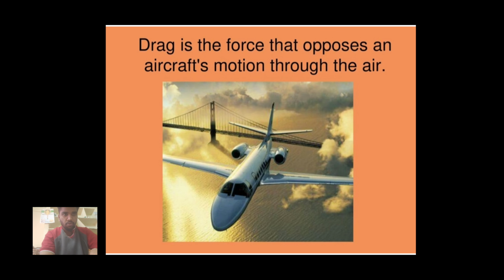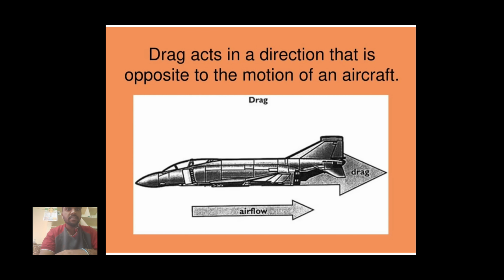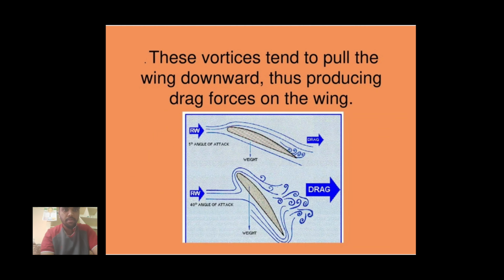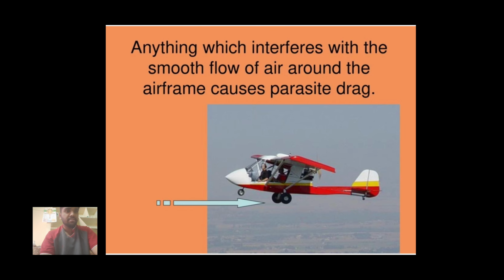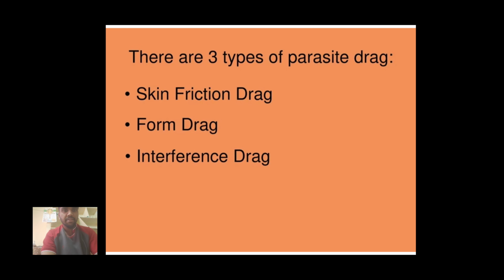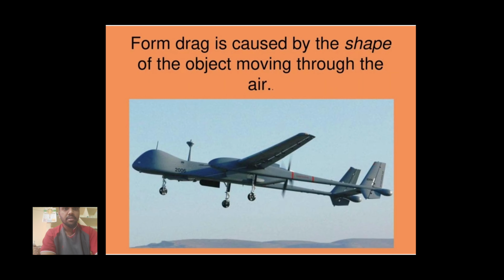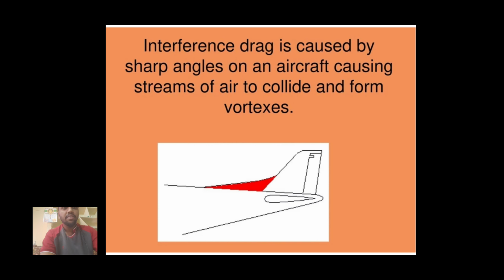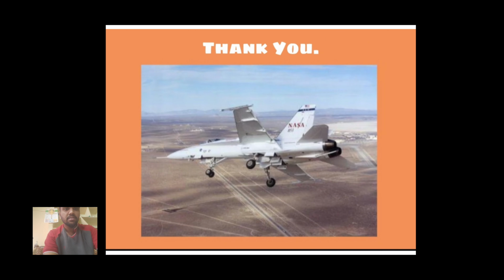Types Of Drag